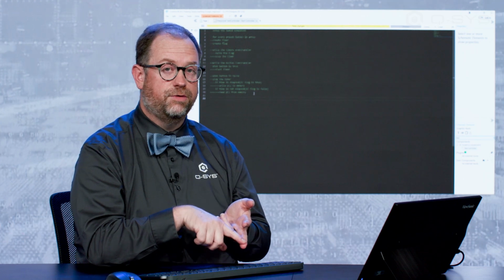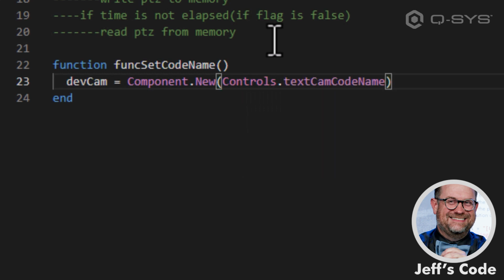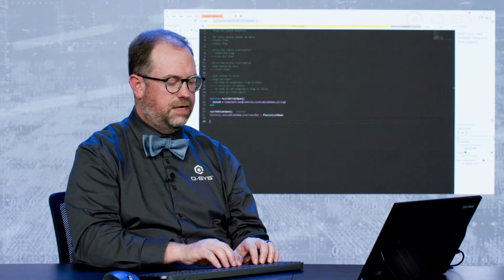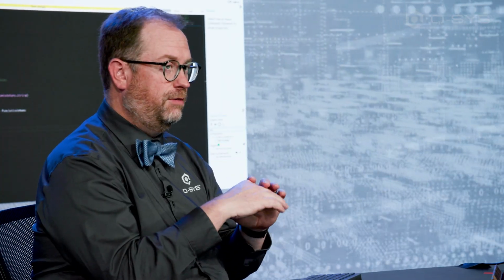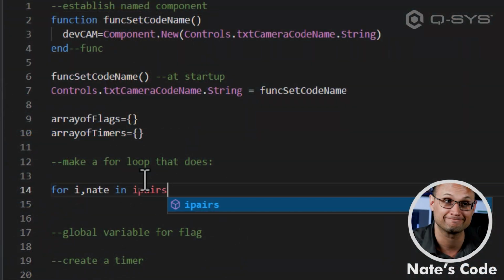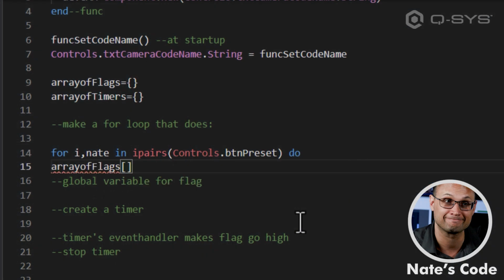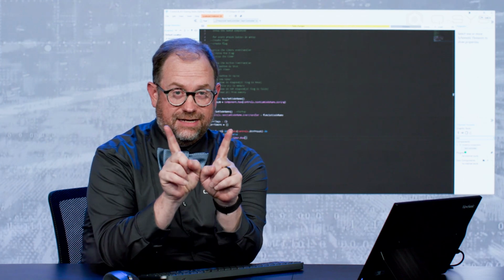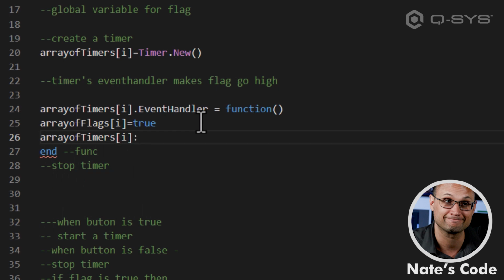Q-SYS Training | Control and UCI ADVANCED - O3 - Press and Hold Coding Part One